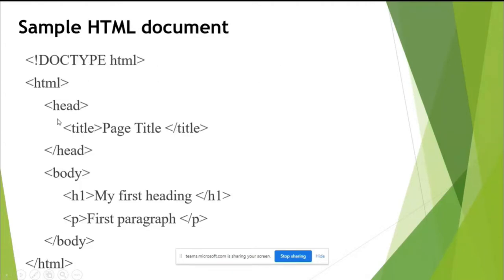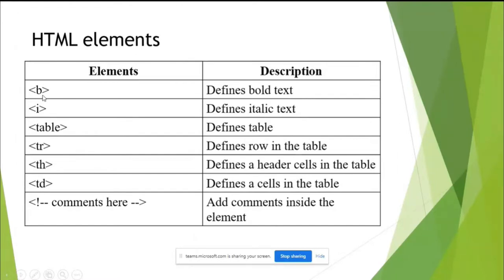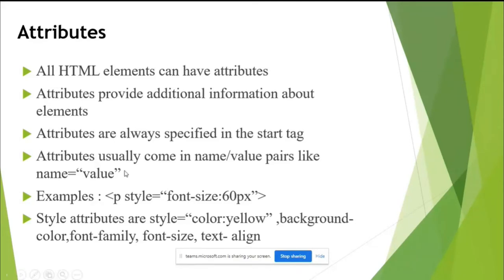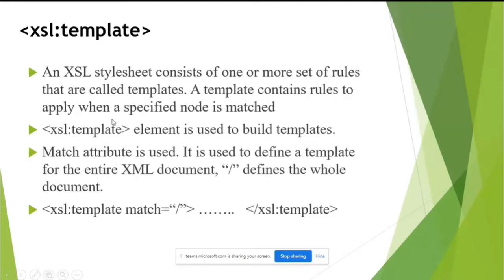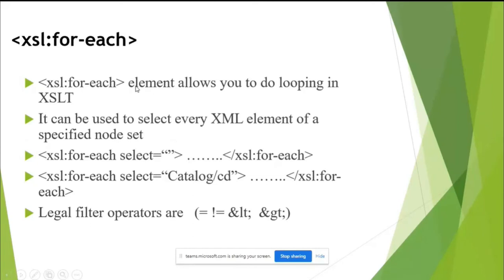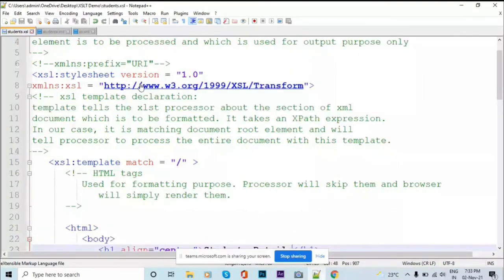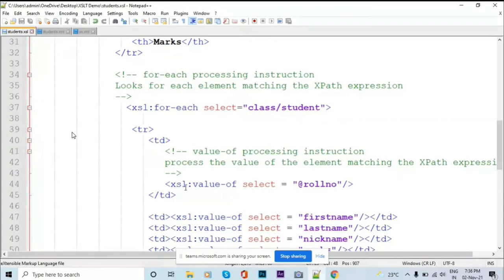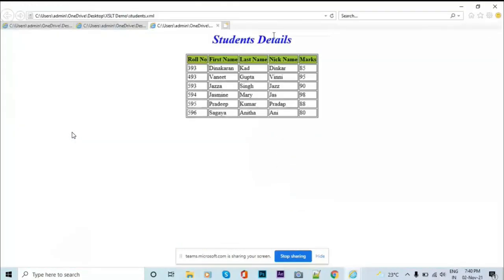HTML Training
By Anto Sumithra